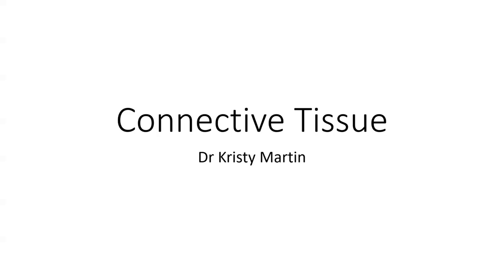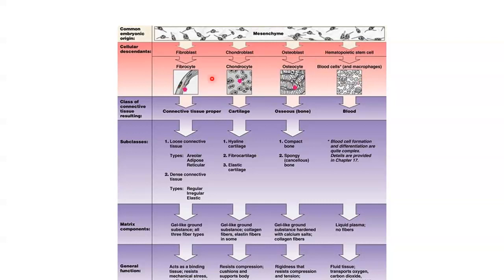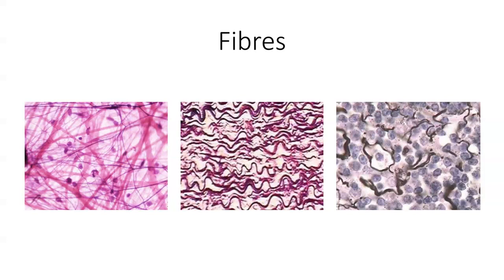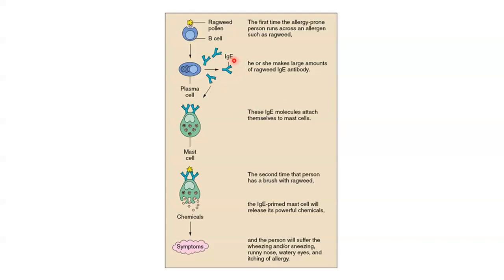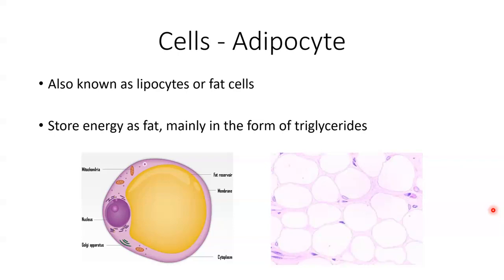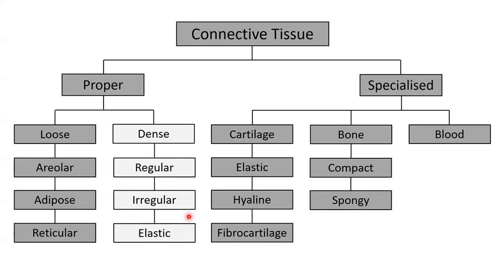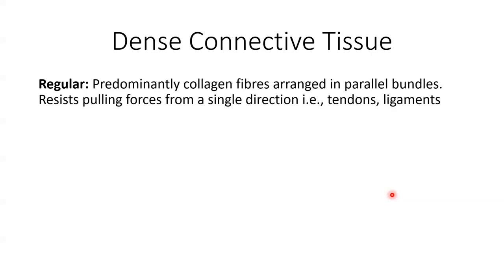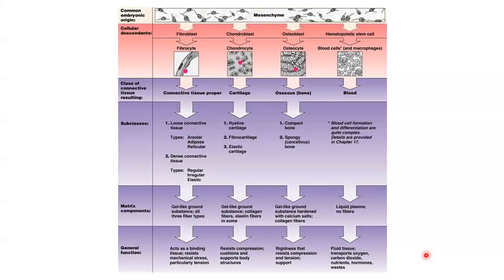4. Connective Tissue